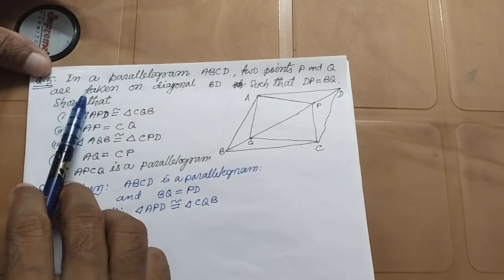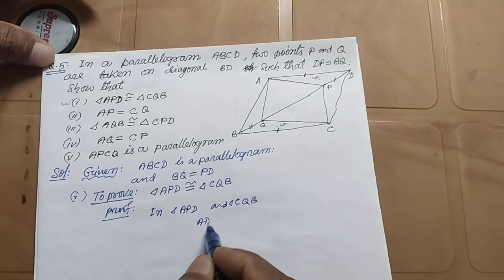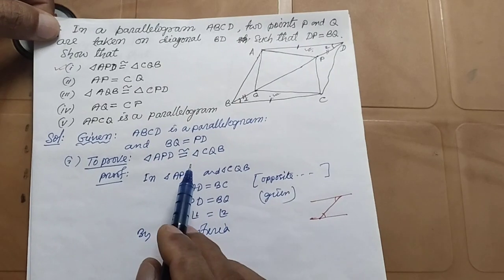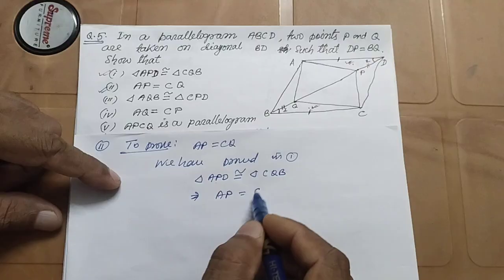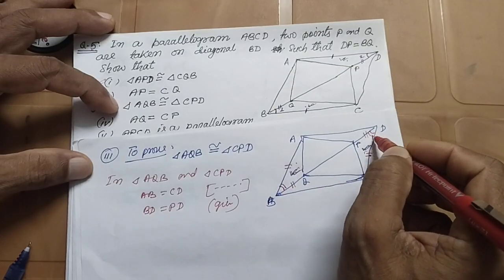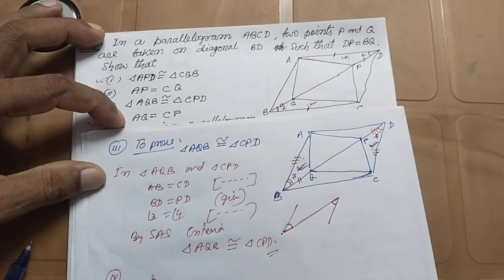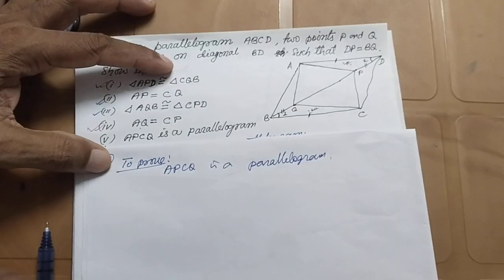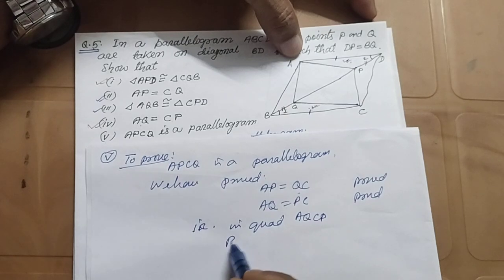Ex 8.1 QNO 5